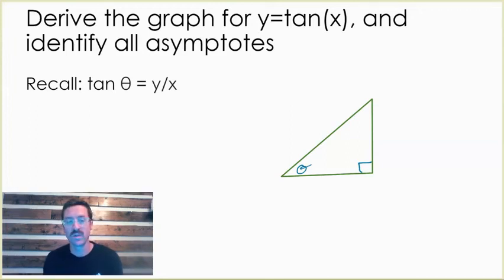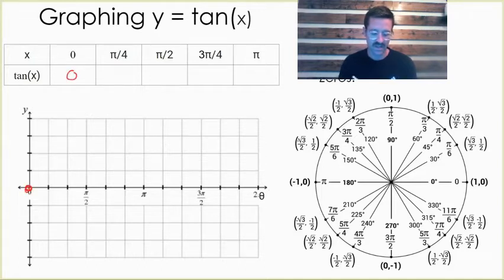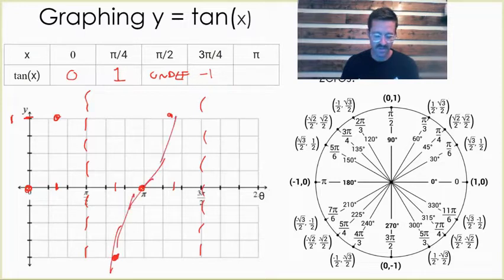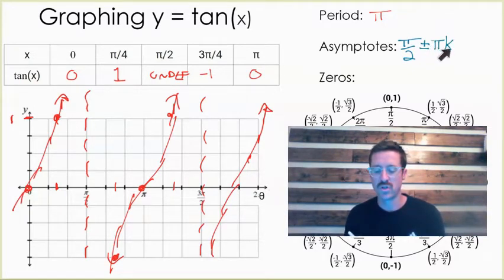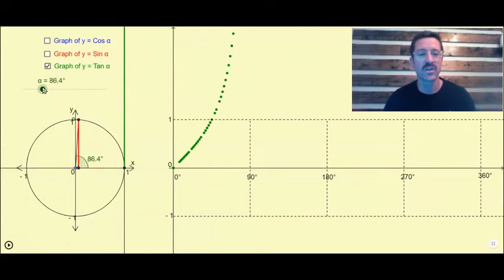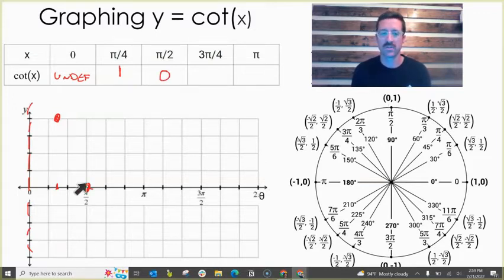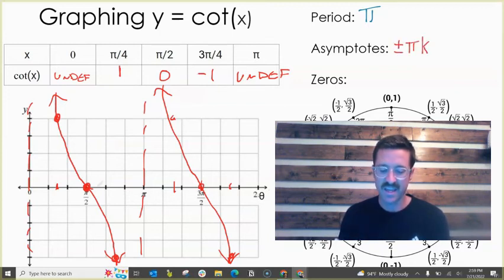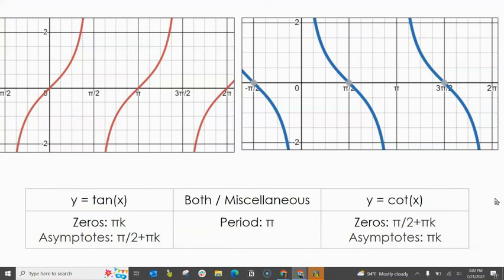How to graph Tangent and Cotangent (with asymptotes and zeros)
How do you graph y=tan(x) and y=cot(x)? Why do the graphs look the way they do? How do I know where the asymptotes and zeros are for each graph? This video answers all these questions and derives the graphs for these two periodic trig functions.

TIMESTAMPS:
0:00 Basics and Introduction
0:37 Deriving Graph of Tangent
2:18 Period, Asymptotes, and Zeros of Tangent
3:50 Geogebra Visualization of Tangent
4:25 Deriving Graph of Cotangent
5:35 Period, Asymptotes, and Zeros of Cotangent
6:28 Summary and Comparison